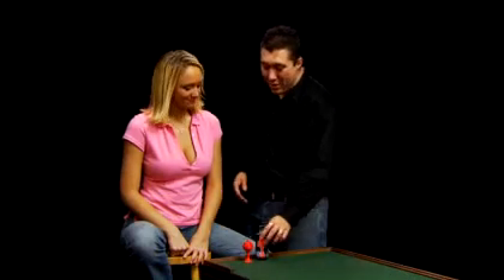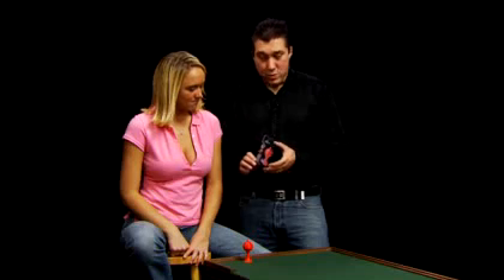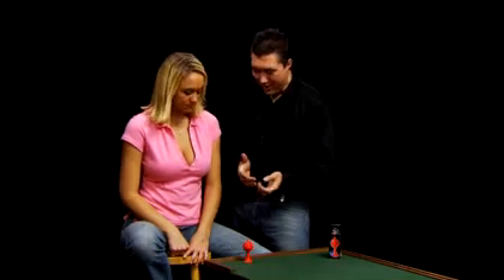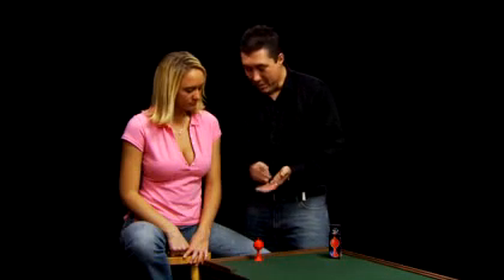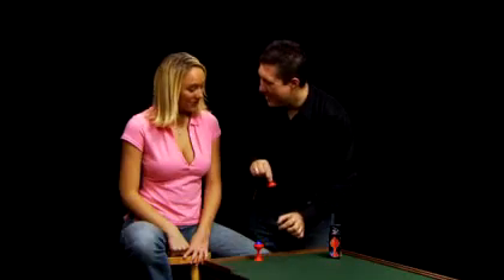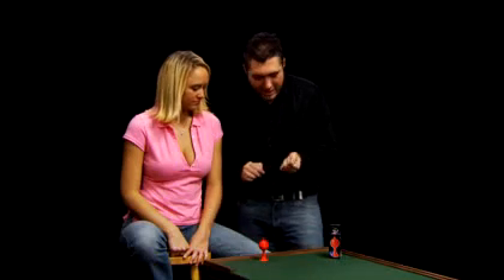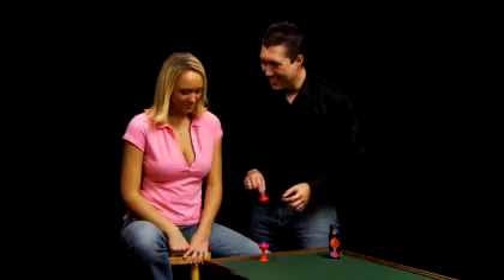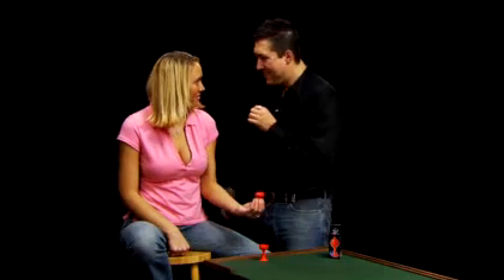Plastic Ball & Vase